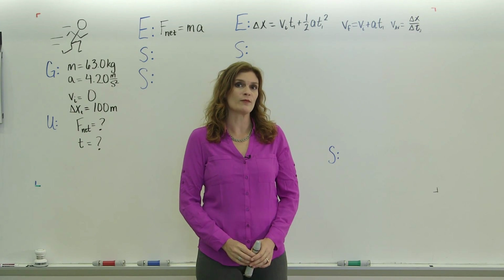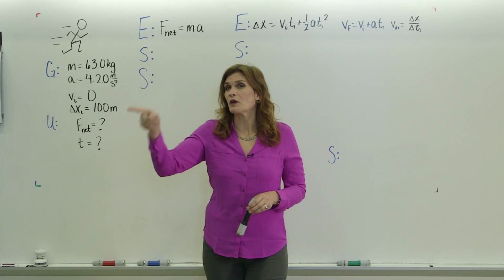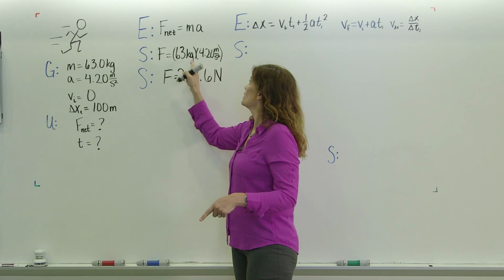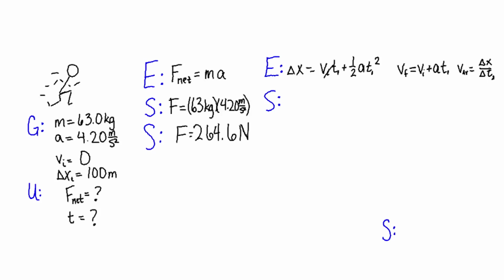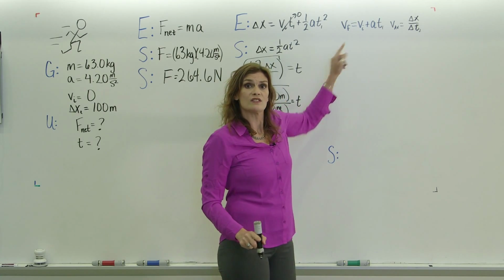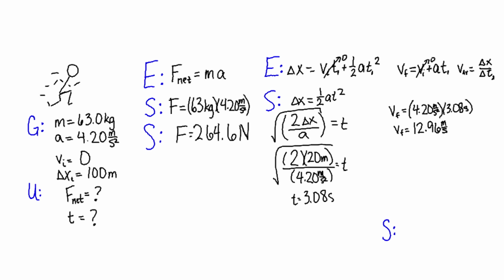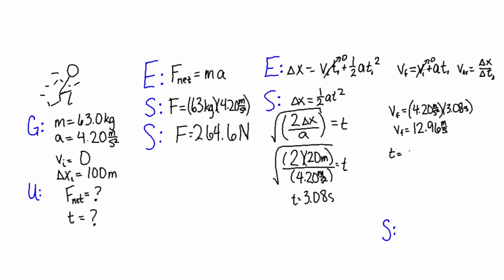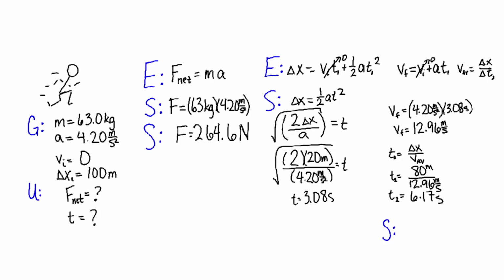RICPHY1XT315-V015600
W2_U2_P2.3.mp4